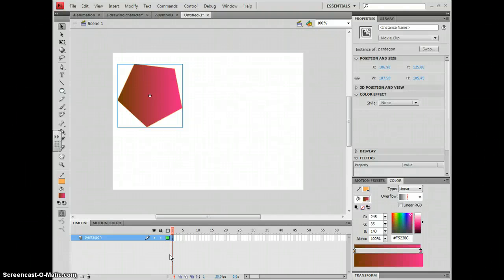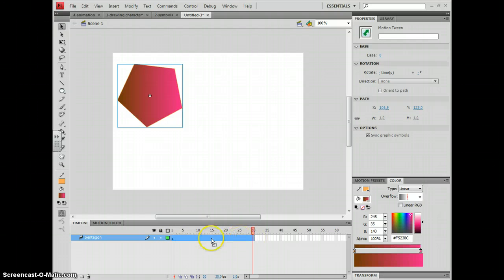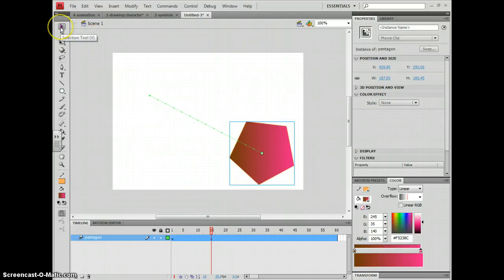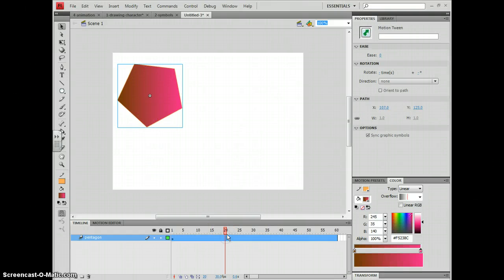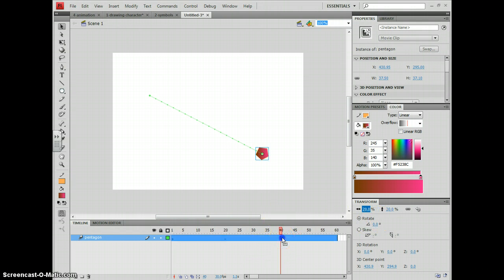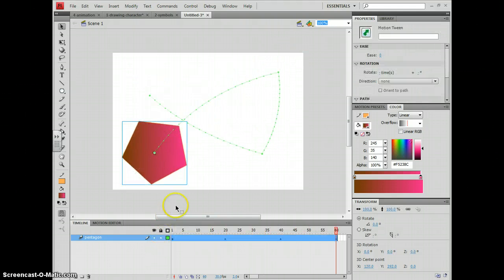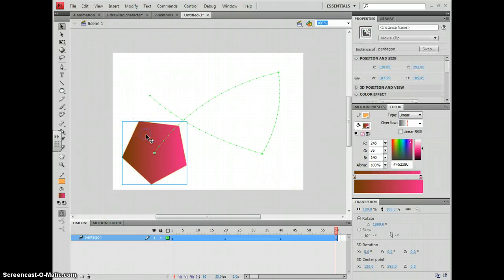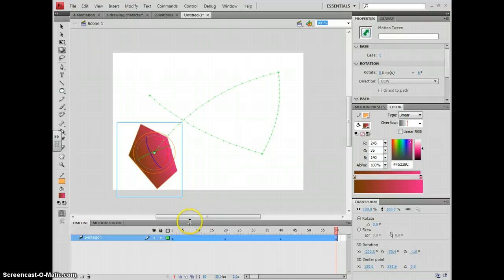Motion Tweens with 3D Effect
Using motion tweens in Adobe Flash CS4